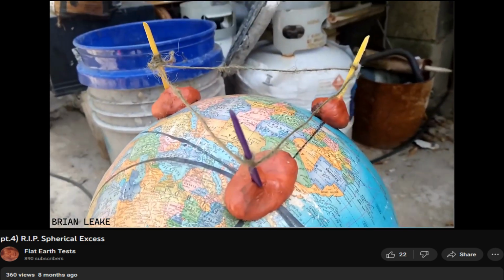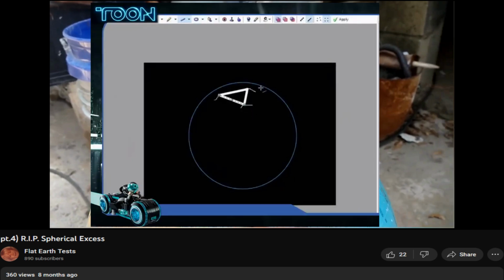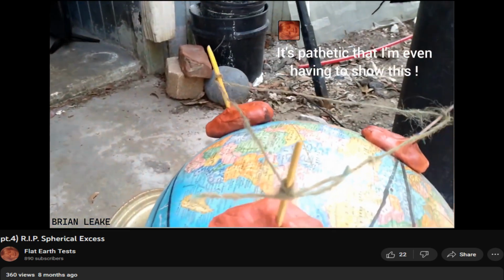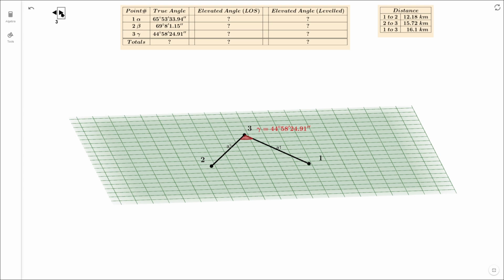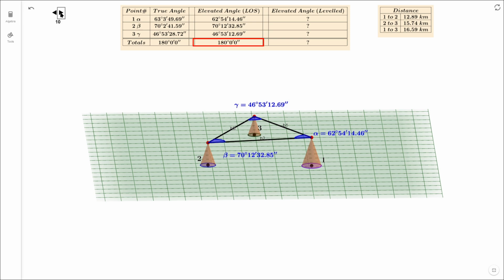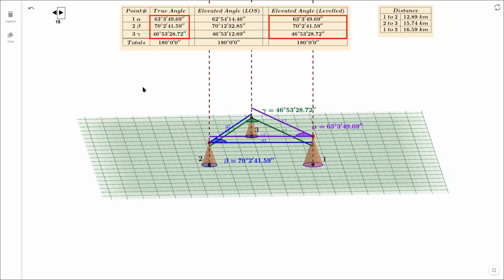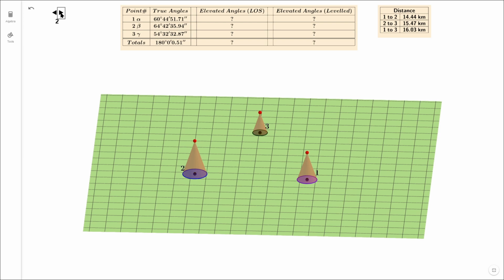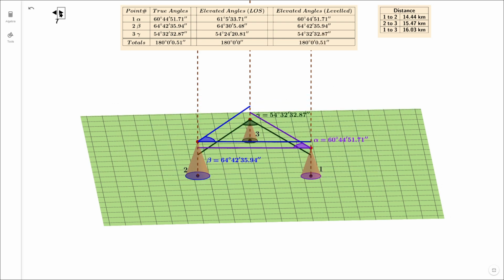Measuring Spherical Excess: FE Tests & Jeranism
Is the Earth measured flat or is it measured curved?

Here I get Geogebra to measure 3 angles on a flat surface and then on a curved one that is consistent with the Globe Earth.
The flat surface angle sum is always 180° whereas the curved surface angle sum is always in excess of 180°. Only one matches reality. Welcome to the globe!

Interactive:
SE (flat surface):

Chapters:
0:00 Brian & Jeran Arguments
1:17 FE Scenario
2:48 Globe Earth Scenario
4:00 Brian's Prediction
4:32 Bev says Subscribe